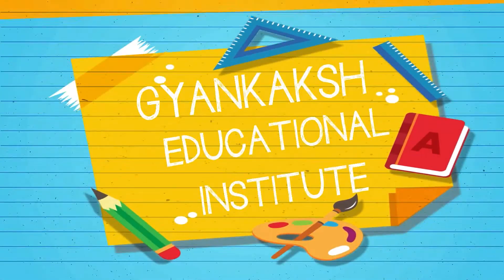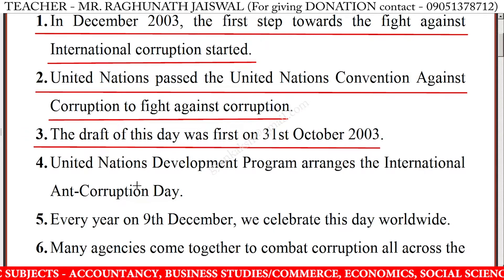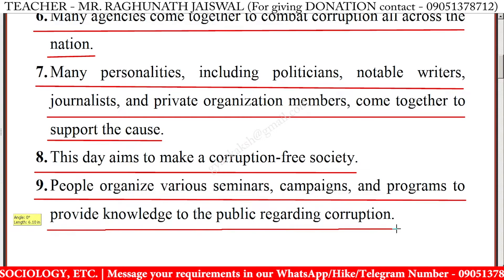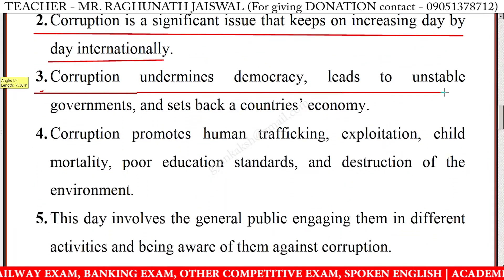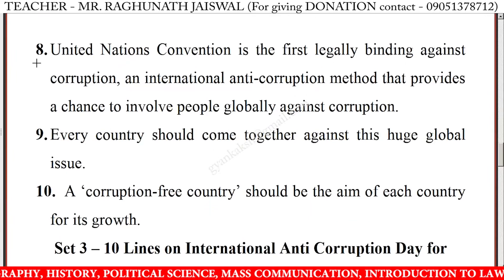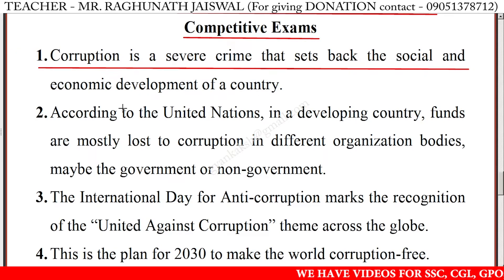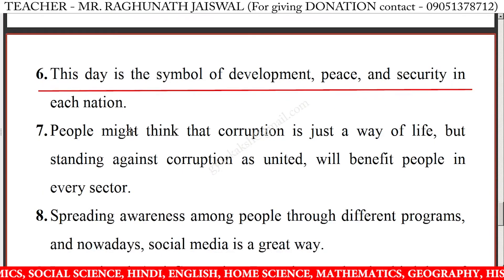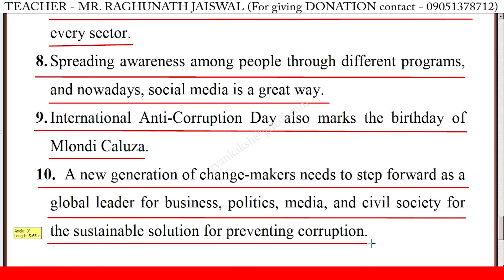10 Lines on International Anti Corruption Day in English | International Anti Corruption Day Essay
10 Lines on International Anti Corruption Day in English | International Anti Corruption Day 10 Lines Essay | 10 lines Speech on International Anti Corruption Day in English Writing | International Anti Corruption Day speech in english 10 lines

10 lines on international anti corruption day,
10 lines on international anti corruption day essay,
10 lines on international anti corruption day in english,
10 lines on international anti corruption day speech in english,
10 lines on international anti corruption day speech,
10 lines on international anti corruption day,
international anti corruption day essay in english 10 lines,
international anti corruption day speech in english,
10 lines on international anti corruption day for class 1,
10 lines on international anti corruption day for class 3,
10 lines on international anti corruption day for class 5,
10 lines on international anti corruption day for class 4,